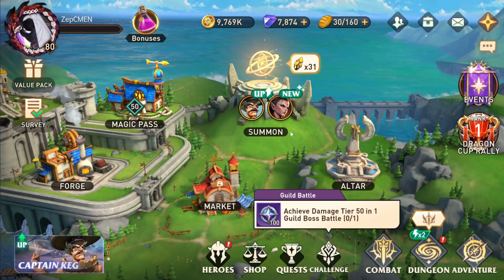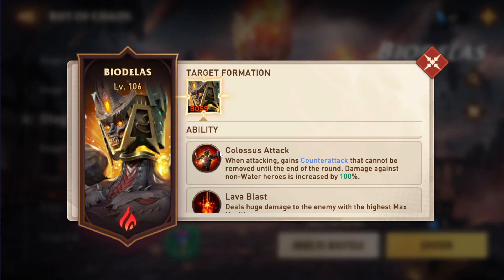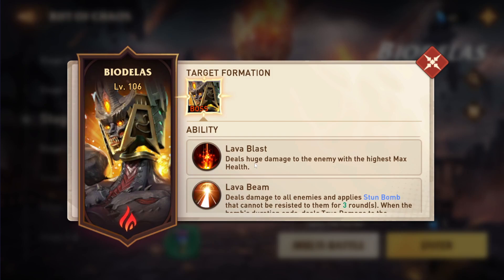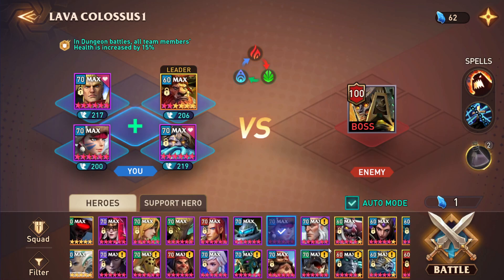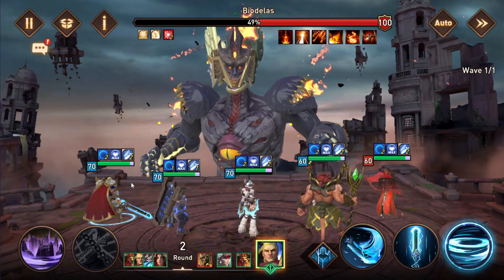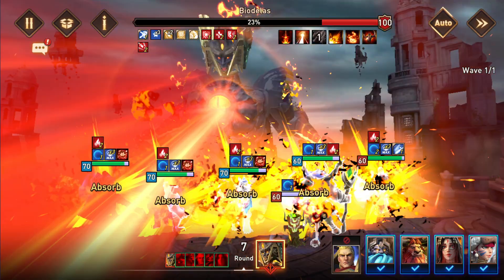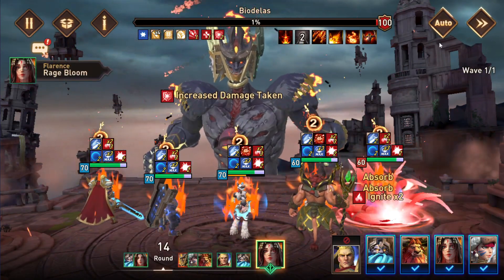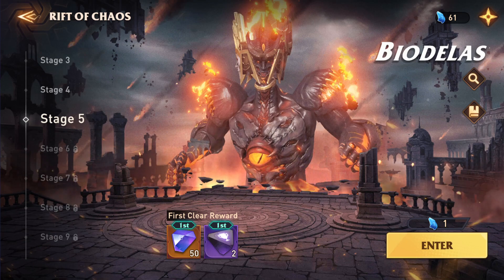Awaken: Chaos Era - Rift of Chaos: Fire Boss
Back in Rift of Chaos, this time with the fire boss